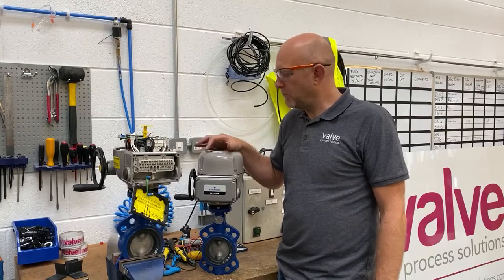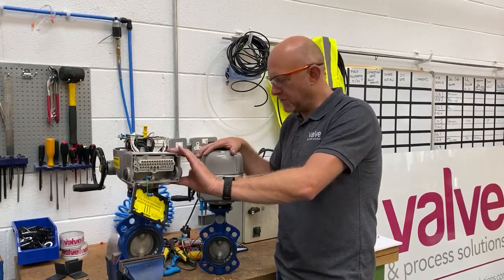Keystone Butterfly Valves & Actuators - Behind the Scenes at Valve & Process 10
We thought we'd give Steve a break from his behind the scenes duties today and bring in Phil our Actuation & Controls Specialist instead! Phil's been busy building, setting up and testing Keystone Butterfly Valve and Actuator packages per our customer's requirements.